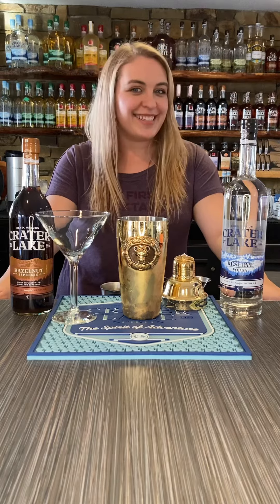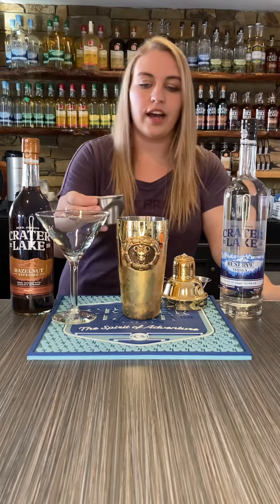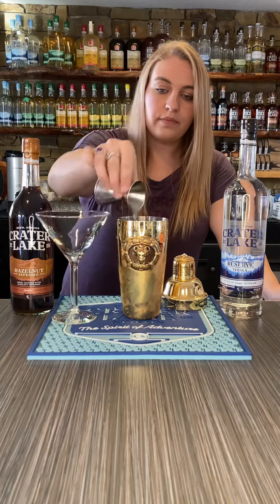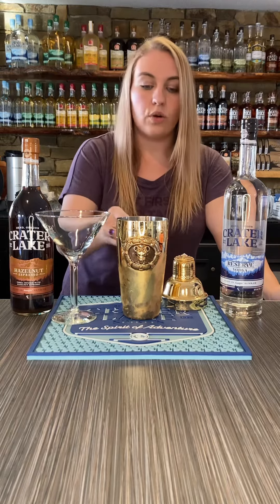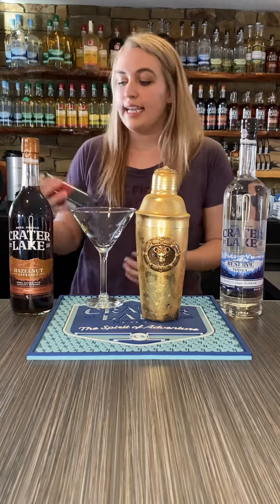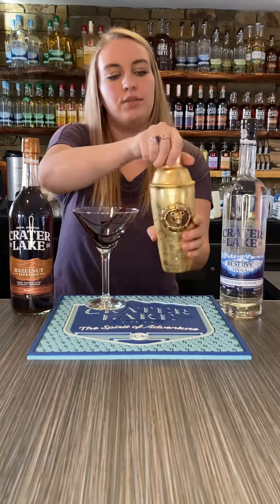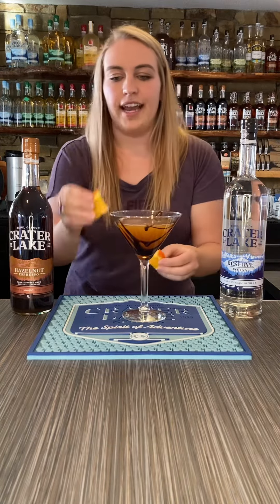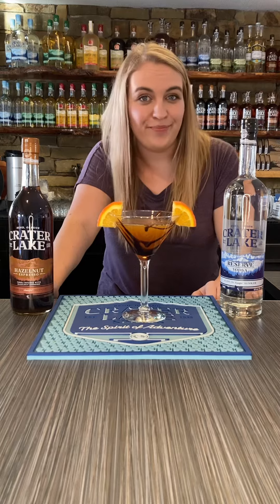The Kitty Kitty Cocktail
To celebrate the 1-year anniversary of Tiger King, the bizarre trend that swept the nation, we offer “The Kitty Kitty Cocktail” featuring a EXOTICally tantalizing combo of flavors 😽

2 oz Reserve Vodka
1 oz Hazelnut Espresso Vodka
3/4 oz Triple sec
1/2 oz Orange syrup

Shake and strain into a cookies n cream (or just chocolate!) striped martini glass. Garnish with two orange quarters.